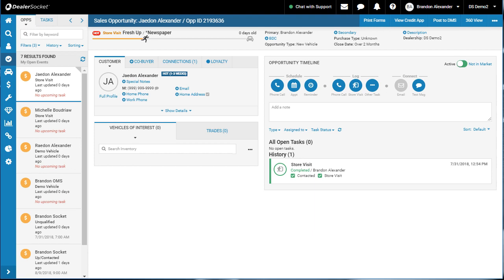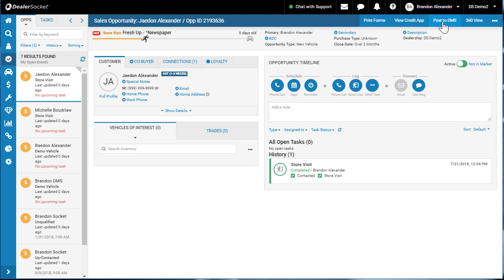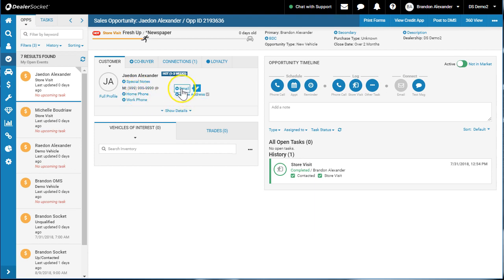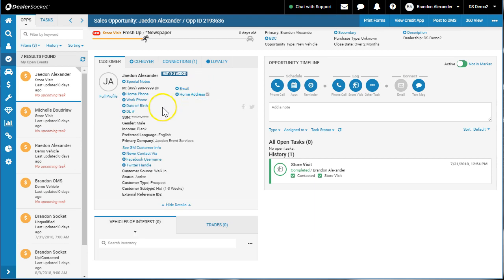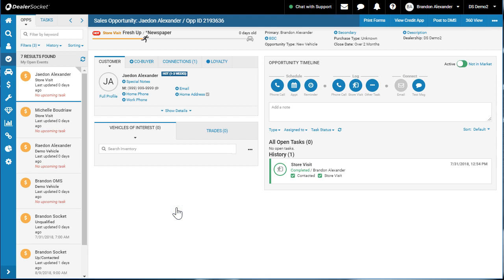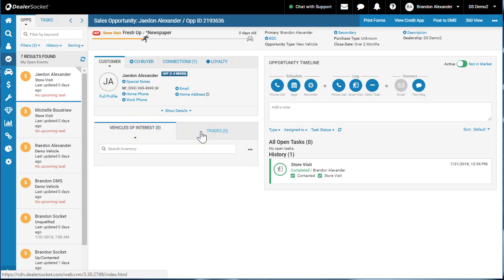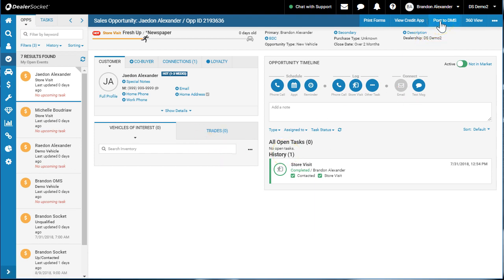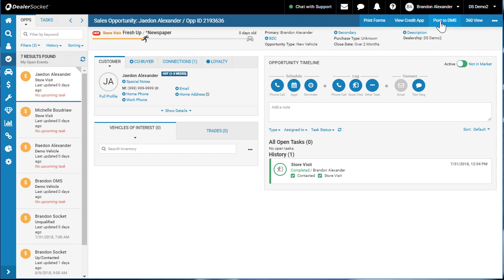DealerSocket Training: Posting to DMS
DealerSocket Blackbird CRM enables you to push the information you've gathered into a desking tool or DMS.  Typically we'll send names, addresses, phone numbers, emails, vehicle of interest, trades, etc.

Posting to the DMS or Desking tool is sometimes limited to your managers, please check with them first before you go pushing deals.